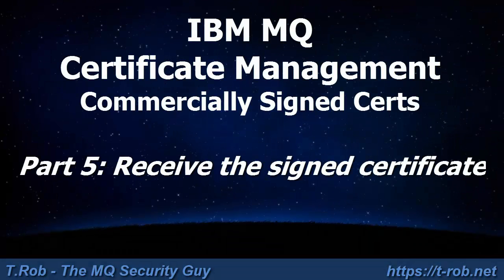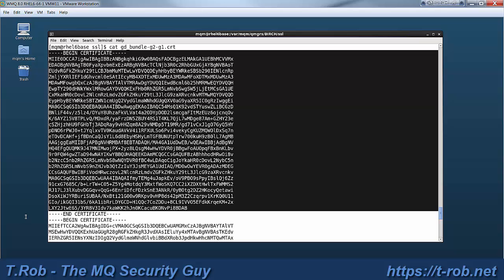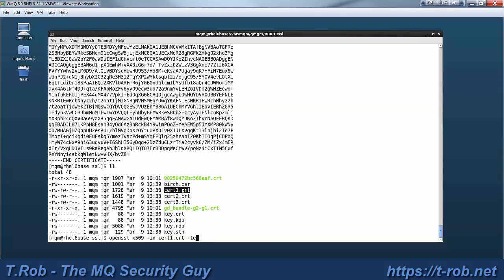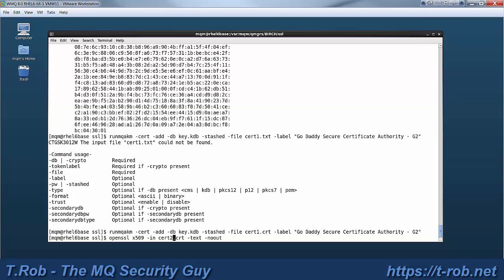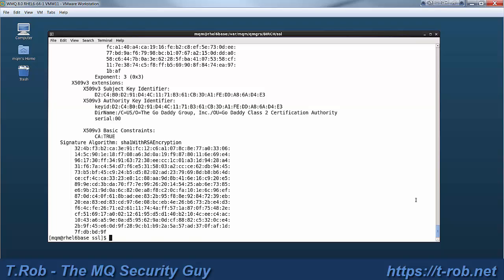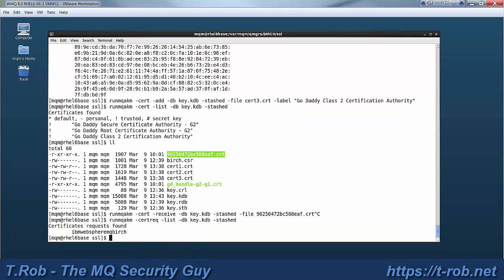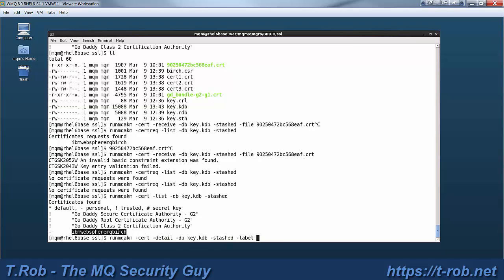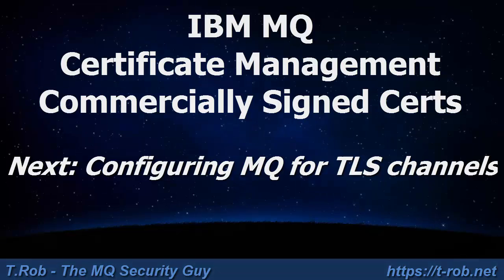05 - Receive Certificate: MQ Cert Management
The fifth of 6 videos on managing CA-signed certificates for use with IBM MQ.  This module demonstrates receiving the certificate that was generated from our CSR in the previous module.  Prior to receipt of the personal certificate, the signer certs are added to the keystore to validate the personal cert against.

If you arrived here from a direct link, you can watch all 6 videos in a playlist here: